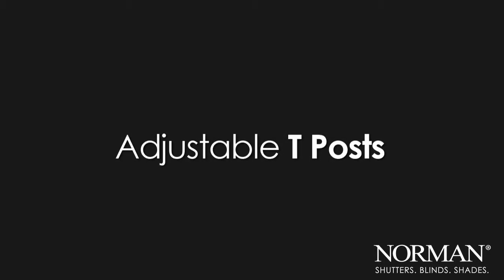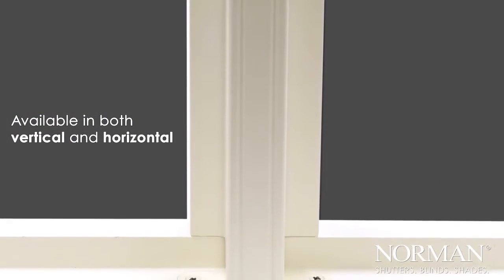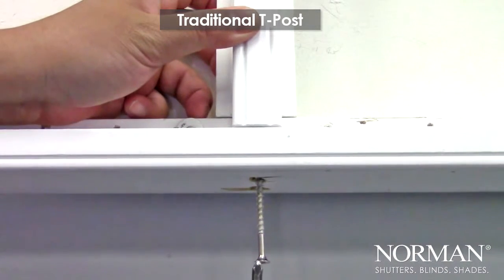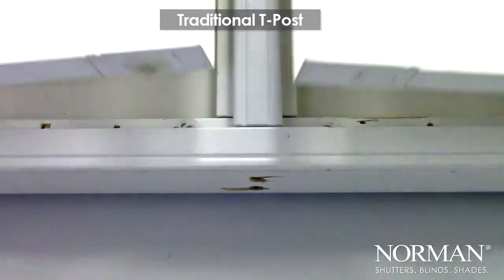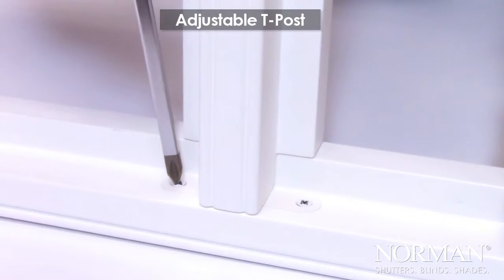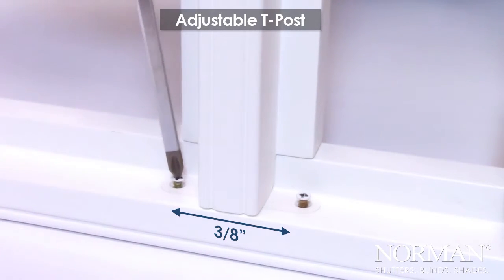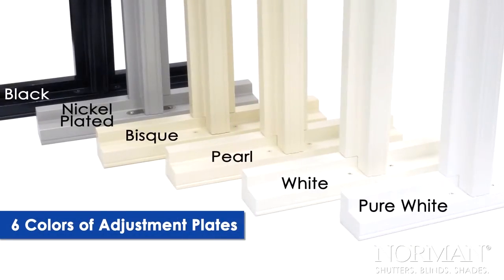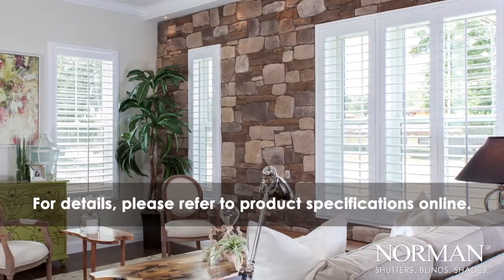16 Adjustable T Posts Norman® 